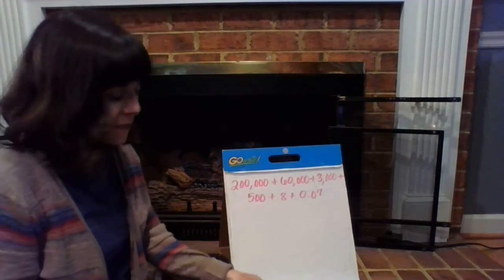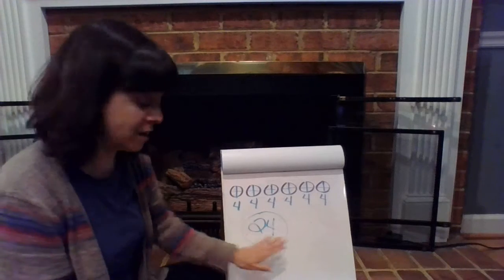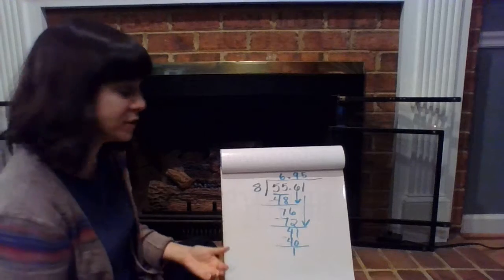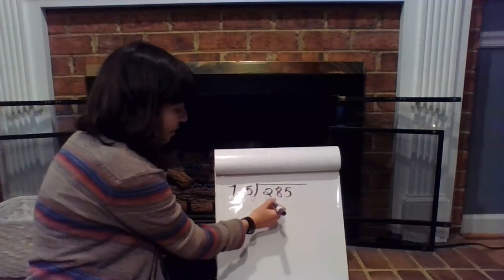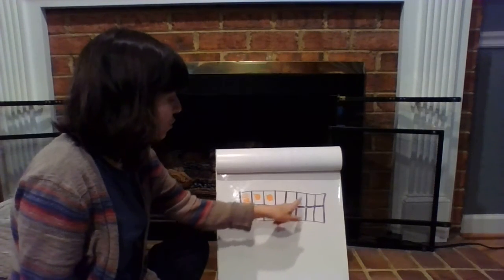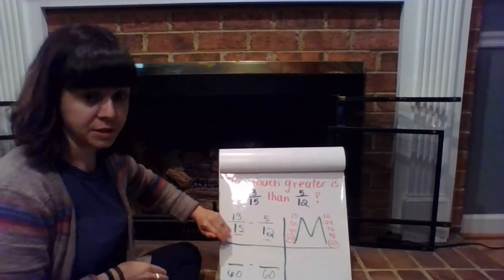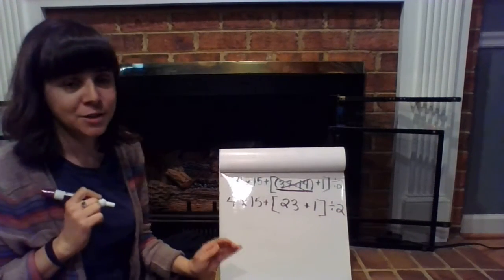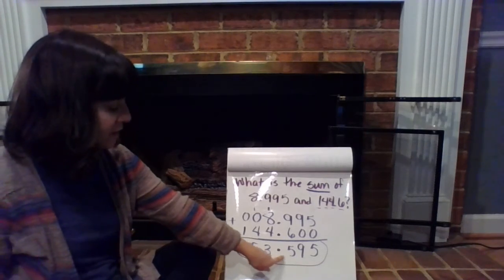Morning Work, April 20-24, 2020- Mrs. Dowell-Young